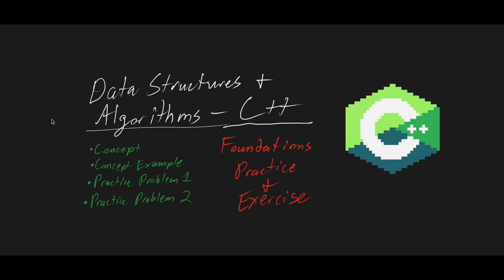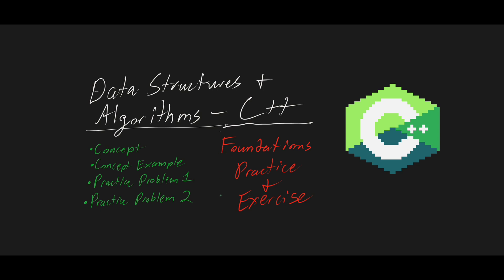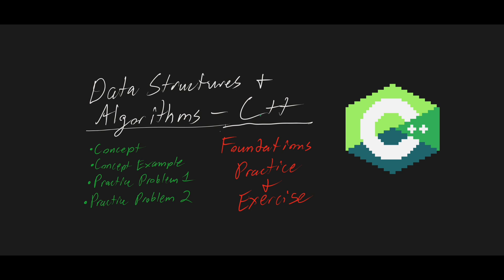C++ Made Simple: Data Strucutres & Algorithms-Course Introduction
Hello Everyone,
This is an introduction video to the following tutorial series within Data Structures & Algorithms in C++. Here, I present information in an organized manner to help solidify and break down concepts within the following field, with real world examples, and hands on practice. If you are looking to broaden your understanding and go further in depth and your own pace, lets get started!

Best,
Gunnar